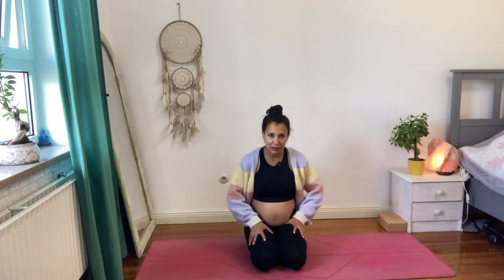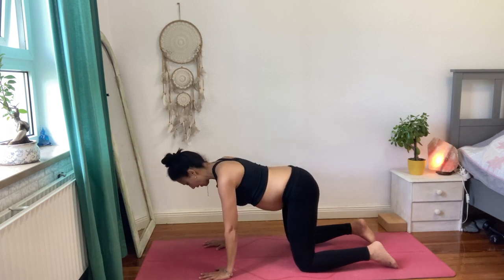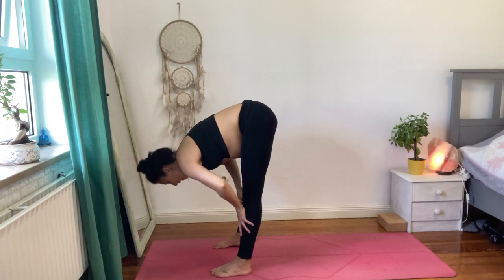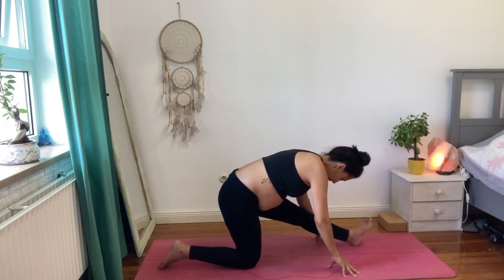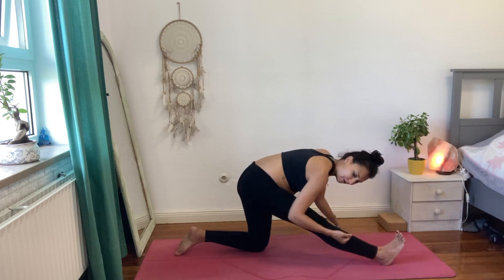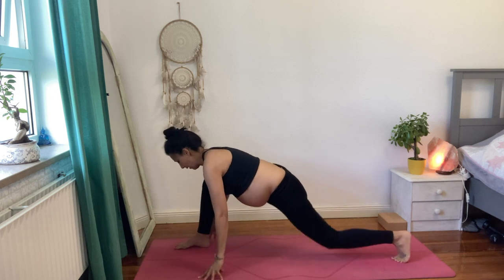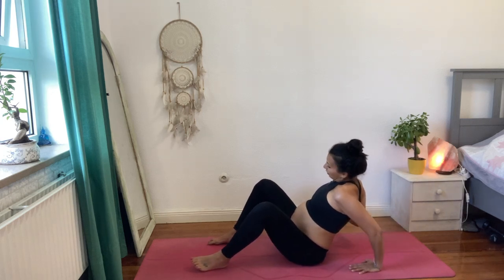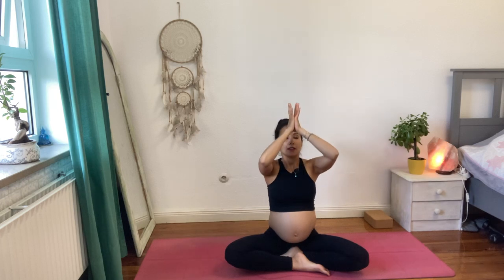Prenatal Yoga, defining and strengthening the legs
Going deep into the legs